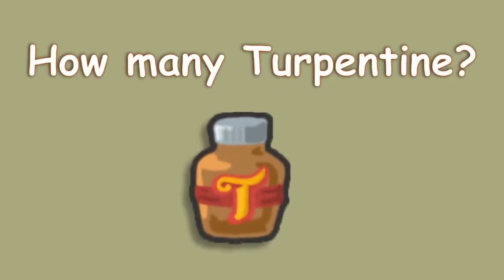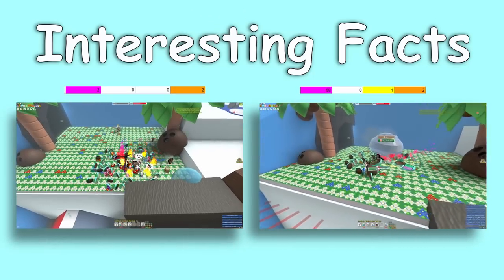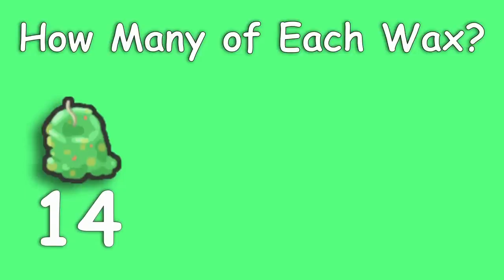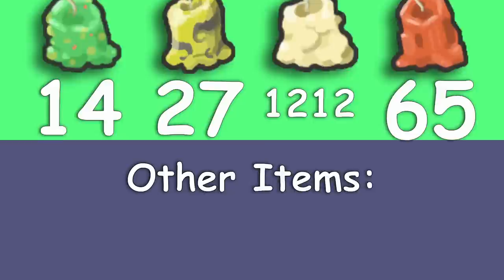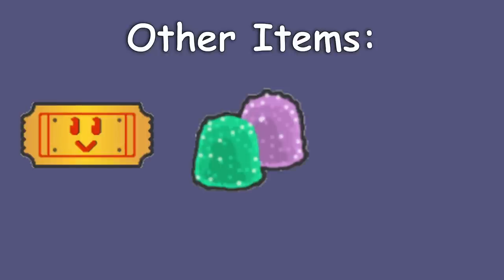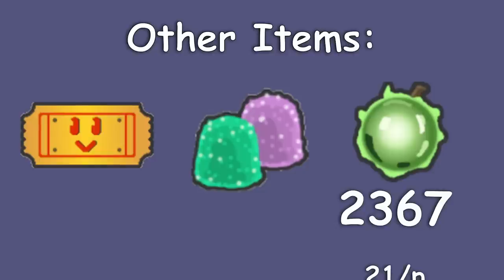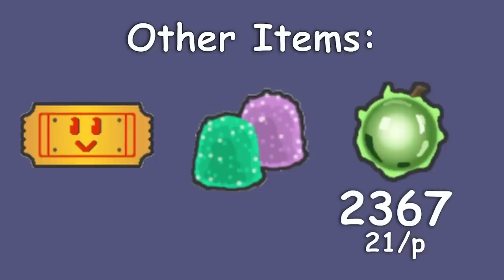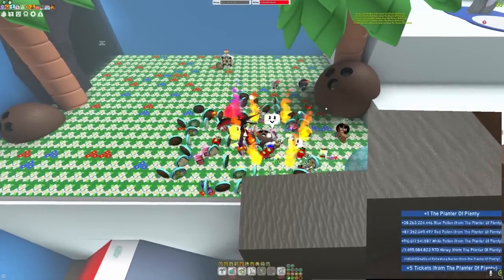I harvested Planter of Plenty 100 Times and this is what I got... | Roblox Bee Swarm Simulator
WOo pro video :weary:
This took like 800 hours so I hope u like it (literally, please like it).